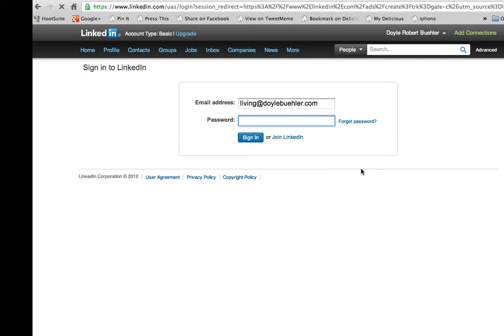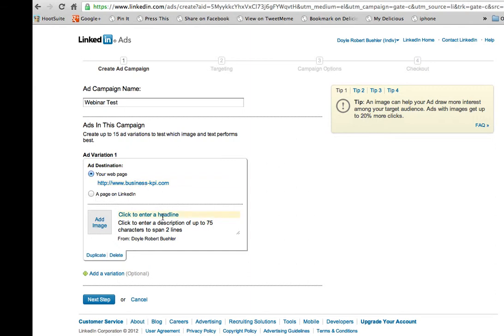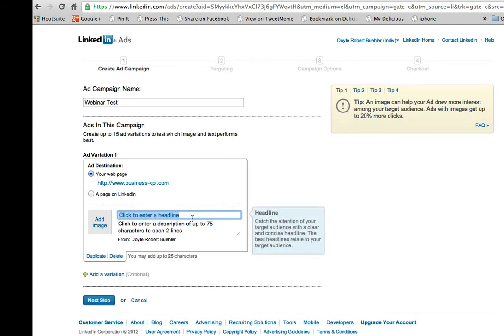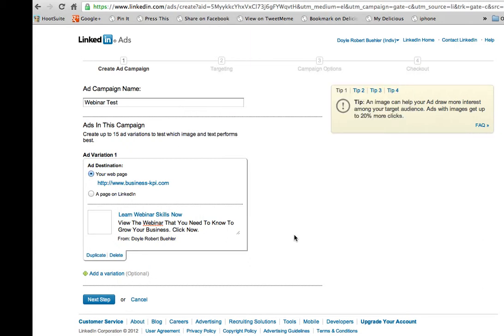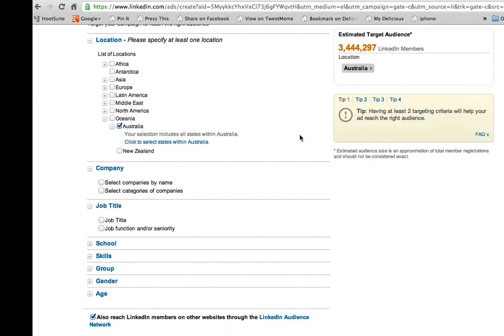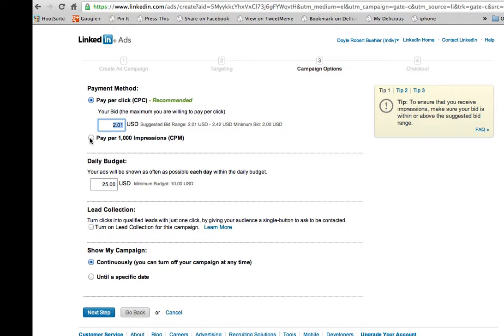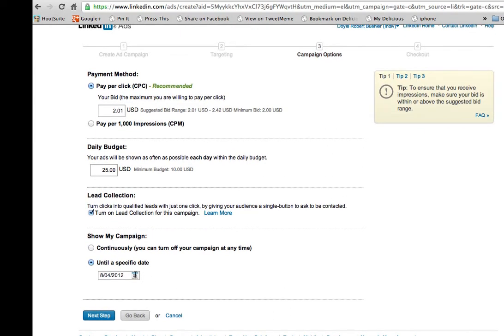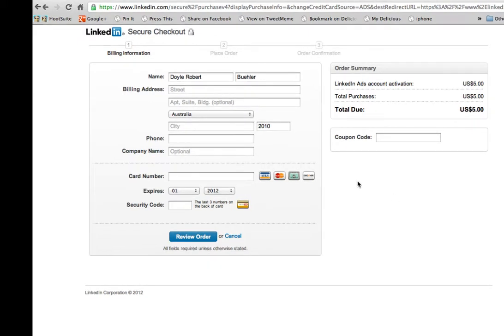Linkedin Ads Step1 - Setting up Account by Doyle Buehler.mp4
If you are haven't set up a Linkedin Ad account, this video will walk you through the steps needed. Linkedin Ads can be used for advertising on the Linkedin Social Network site - to promote your business, to generate traffic for your website, or to tell people more about what you do on Linkedin itself. This is a short video for all of the DIY people who want to get set up quickly on how to run ads on Linkedin. Join me on Linkedin for further tips and tricks on this new ad network.